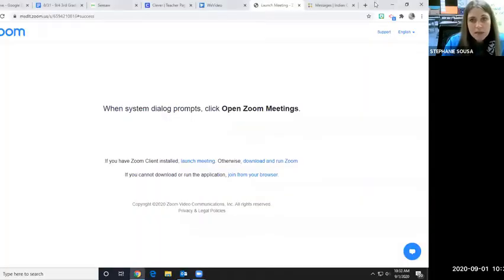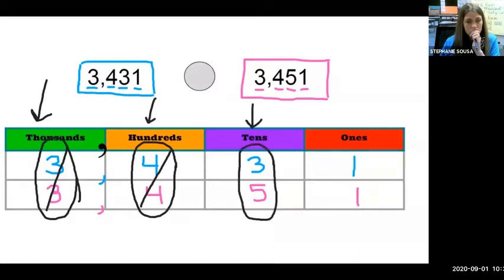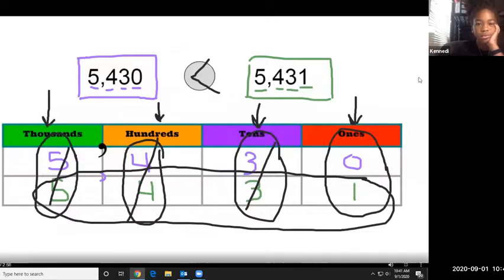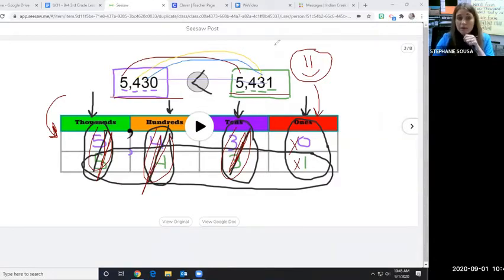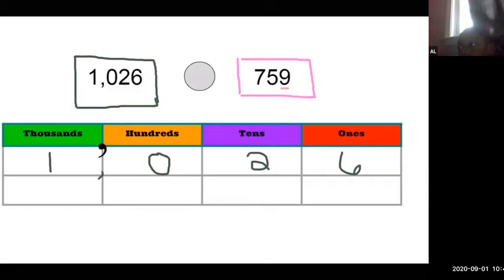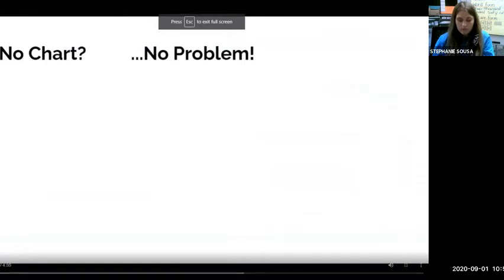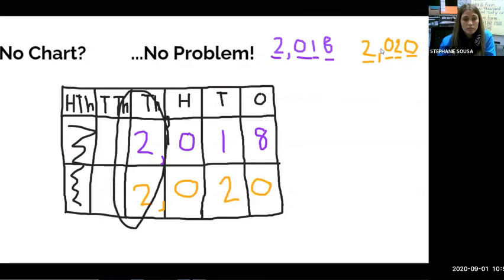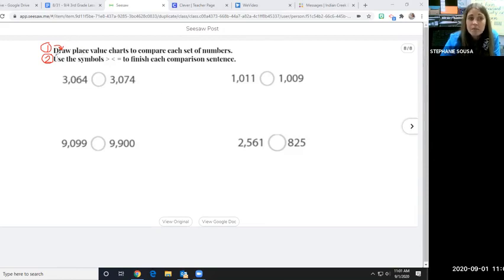9/1 10:30- Math- Comparing Numbers 2